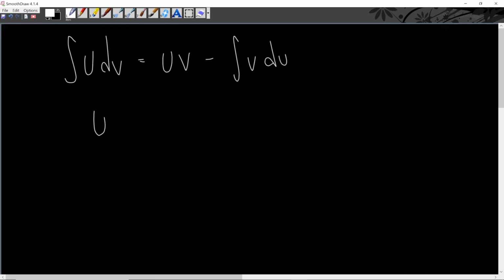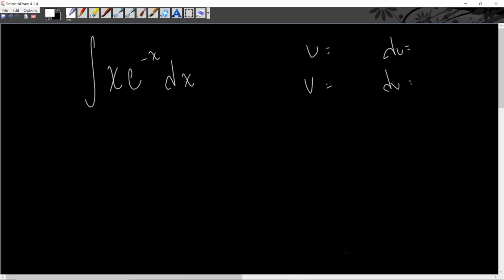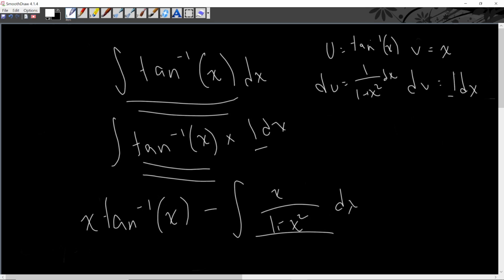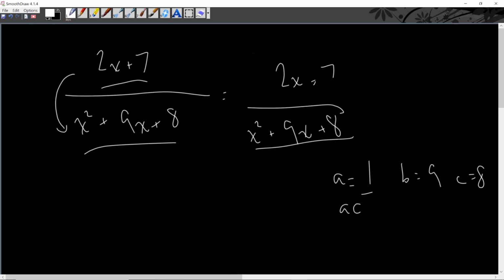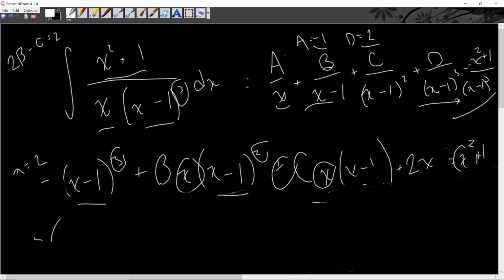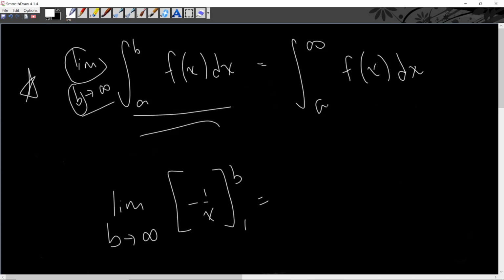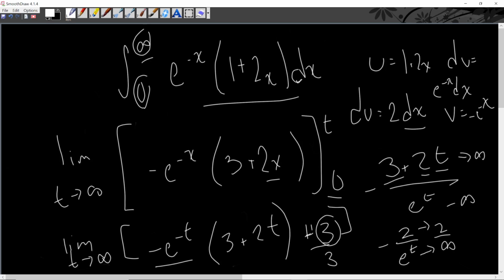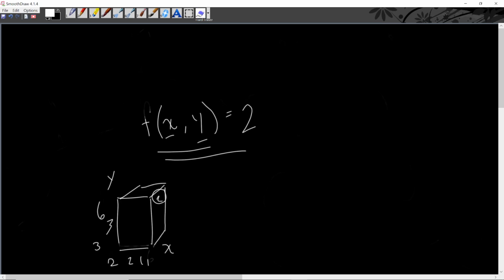How to Understand: Advanced Integrals